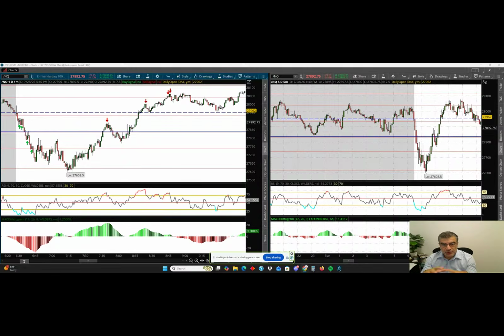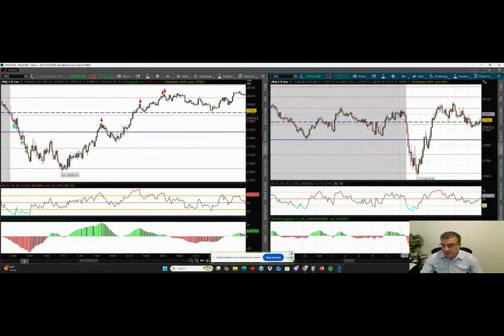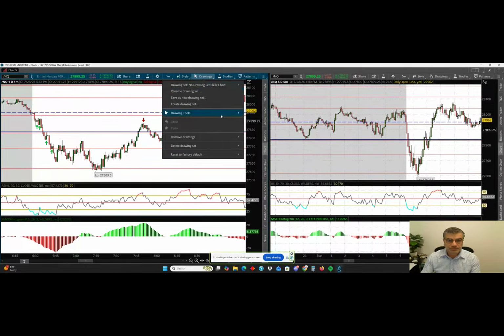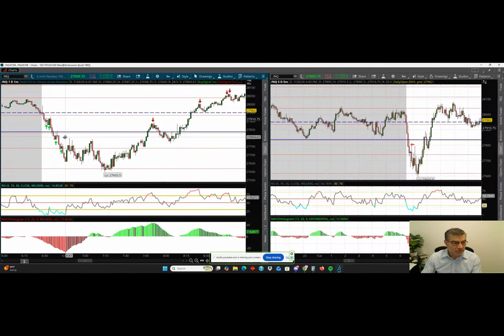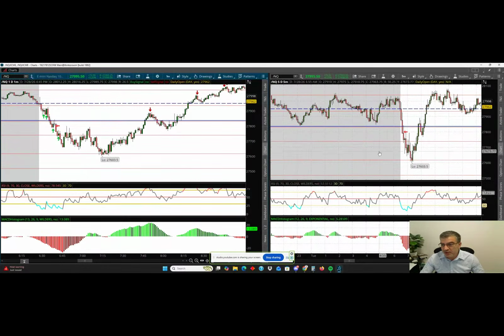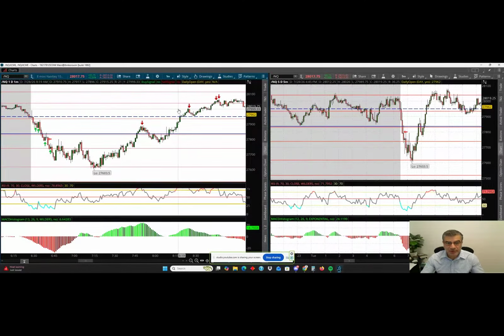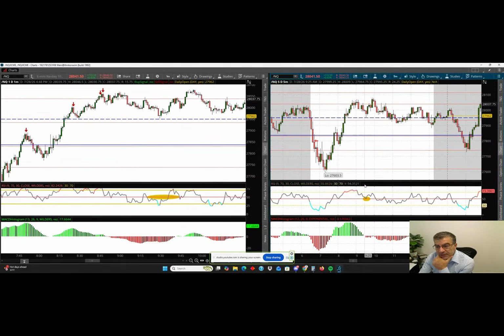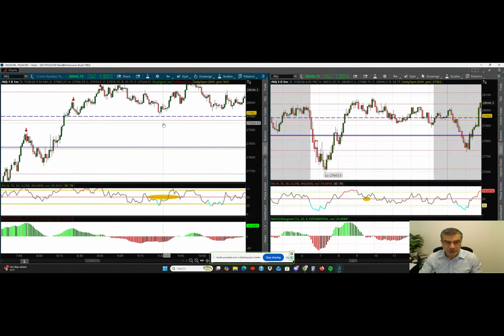Copy of NQ Market Analysis based on Transform My Trading S/R levels - July 28 2026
NQ Market Analysis based on Transform My Trading S/R levels. Great trades today if a trader had the patience to wait for the right set up. and get a free copy of my Trader Identity Blueprint and start creating your own trading identity for daily success.